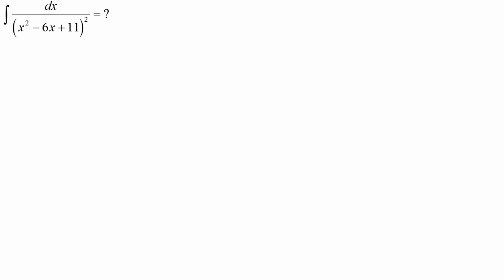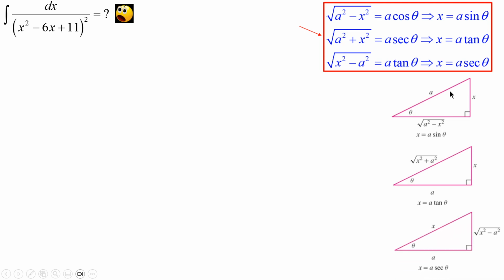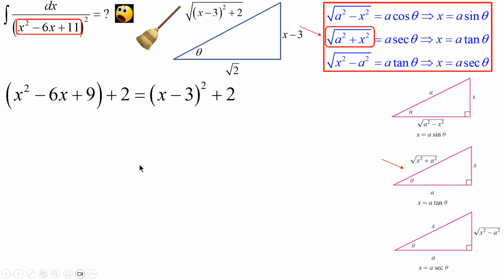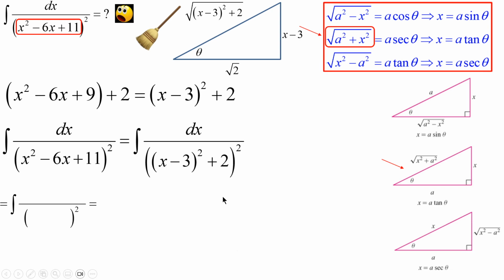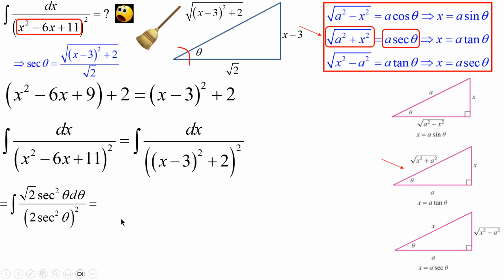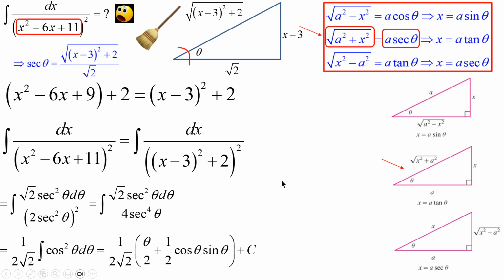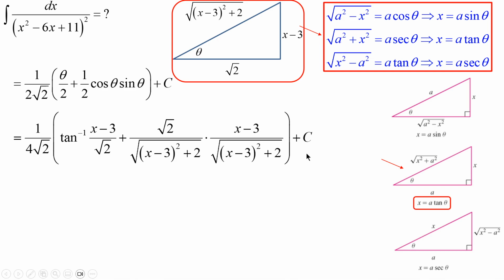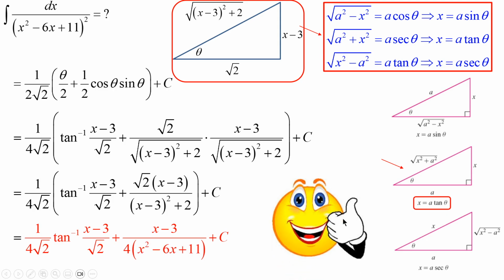AP Calculus Trig Substitution